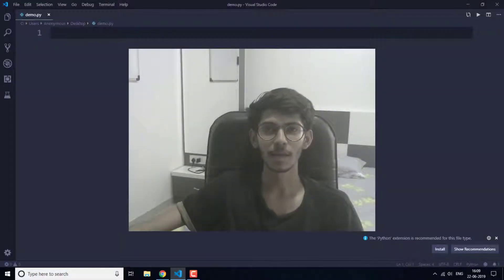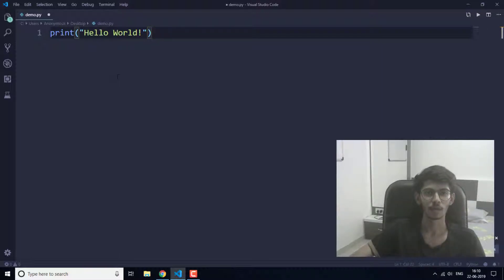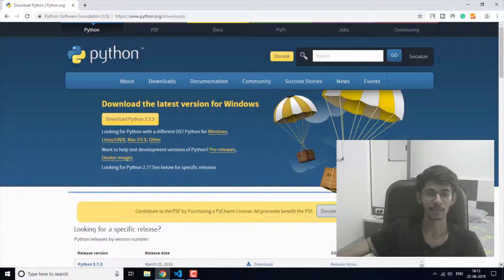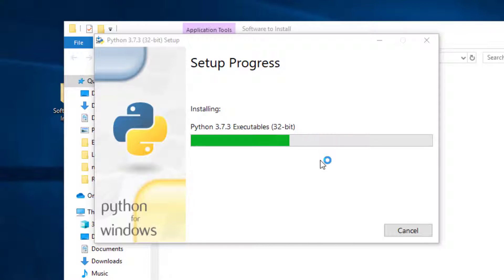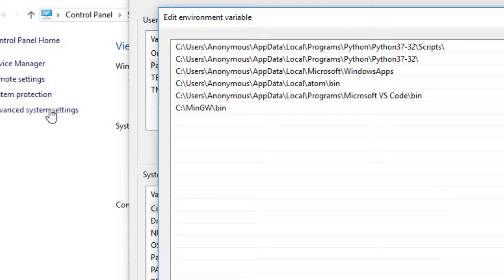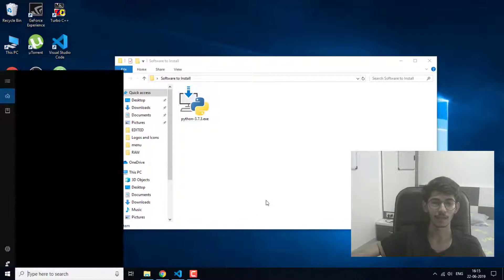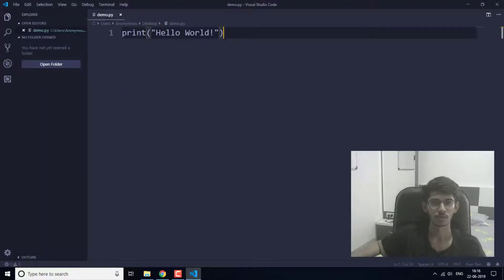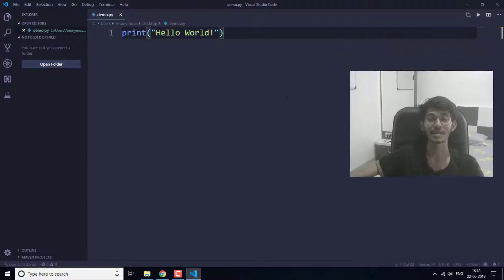How To run Python programs on VS code?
In this video, you will know how you can run a Python program on VS code.